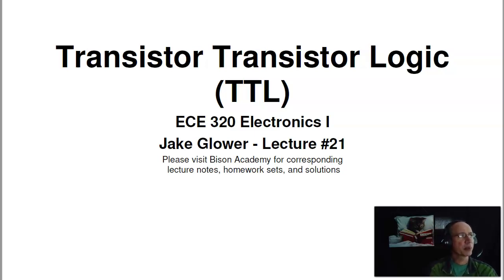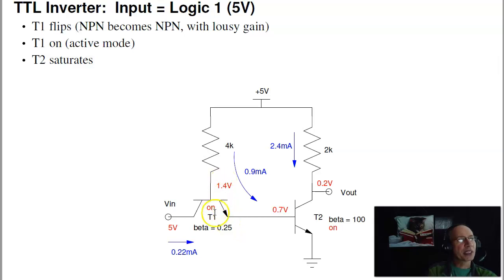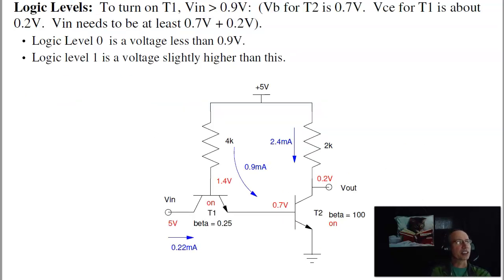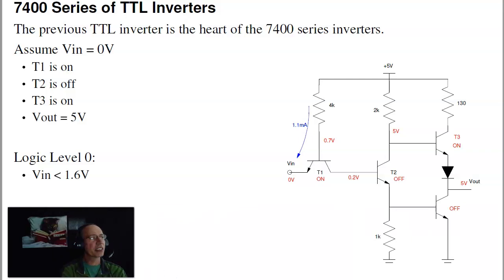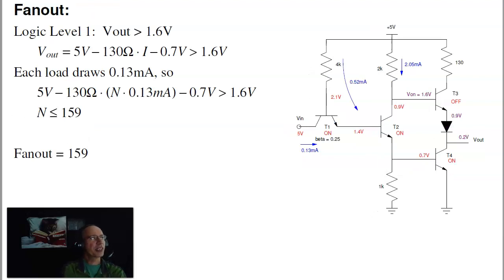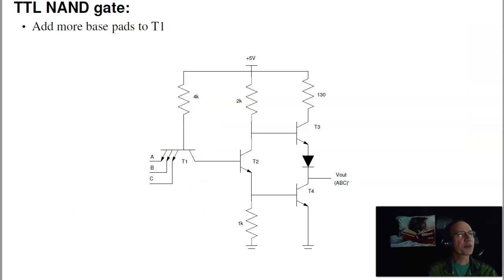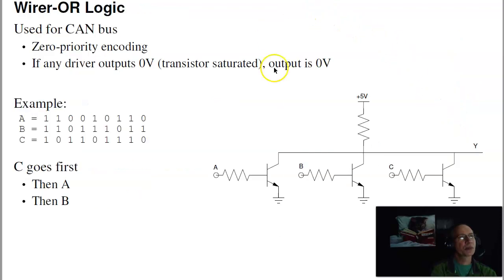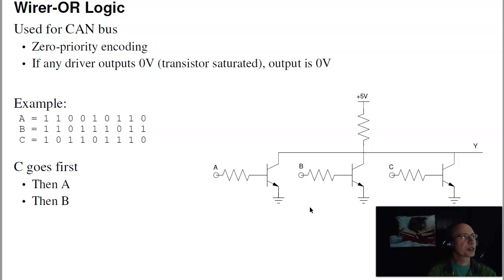ECE 320.21 TTL Logic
NDSU ECE 320 Electronics I, Lecture #21.  Please visit Bison Academy for corresponding YouTube playlist, lecture notes, homework sets, and solutions.